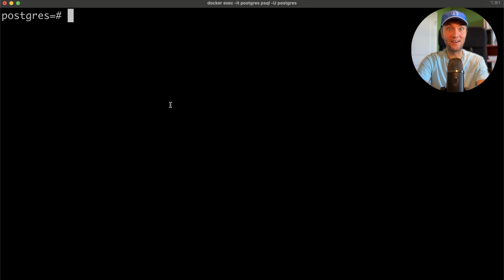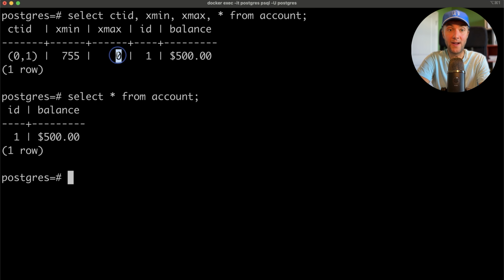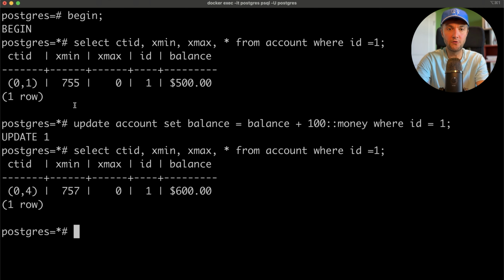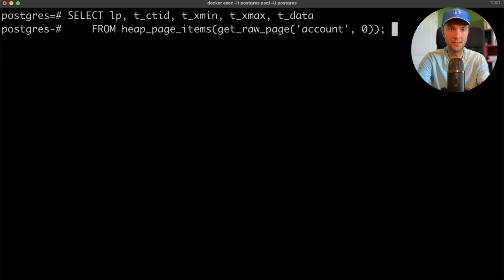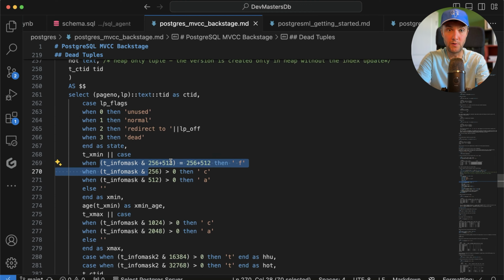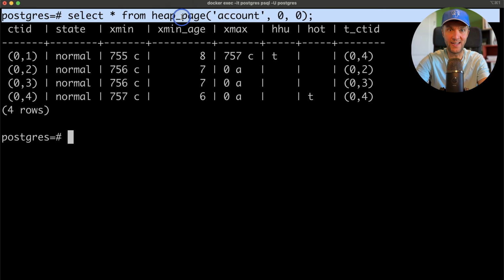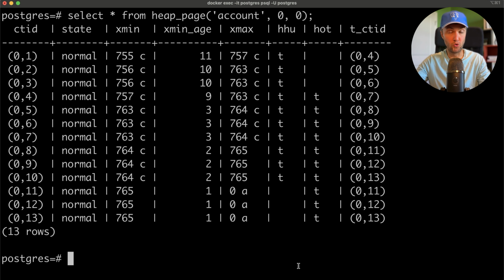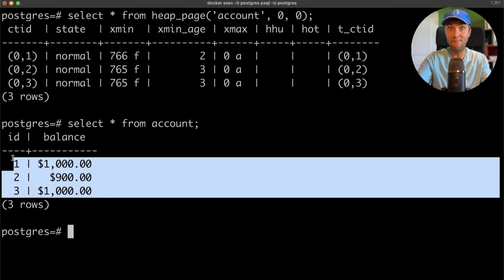PostgreSQL Internals in Action: MVCC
PostgreSQL uses MVCC (Multi-Version Concurrency Control) to execute transactions and queries in parallel over a consistent view/snapshot of data. Each user record may exist in multiple versions simultaneously, with each version visible to a particular set of transactions.

You'll learn how MVCC functions internally by running various hands-on experiments.

0:00 Introduction to PostgreSQL MVCC
0:55 Exploring hidden columns
4:09 Generating multiple versions for the same row
6:45 Looking into PostgreSQL pages with pageinspect
9:12 Creating a custom function for advanced analysis
12:59 Garbage collecting all versions with vacuum